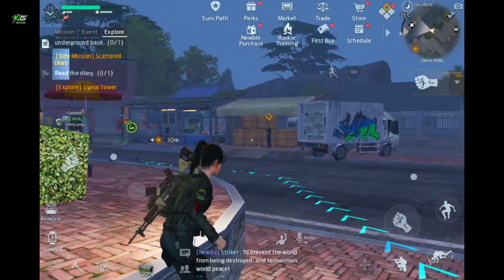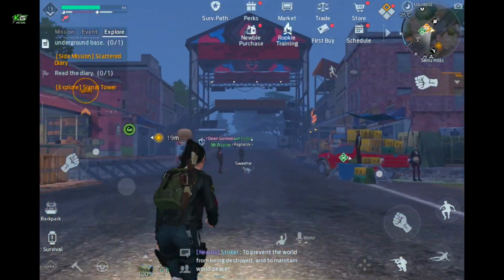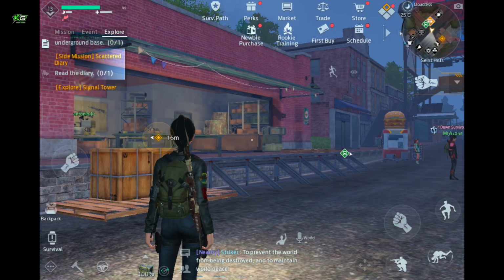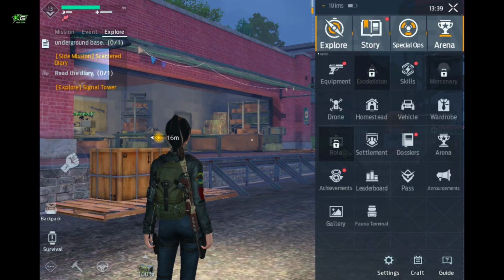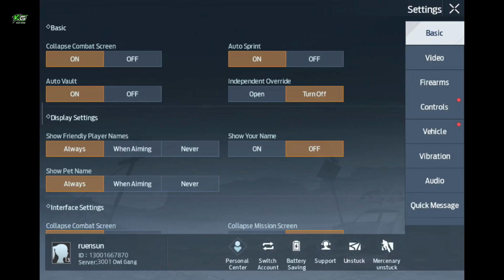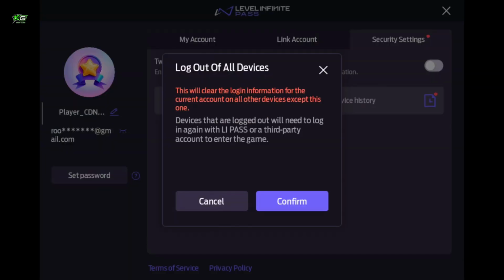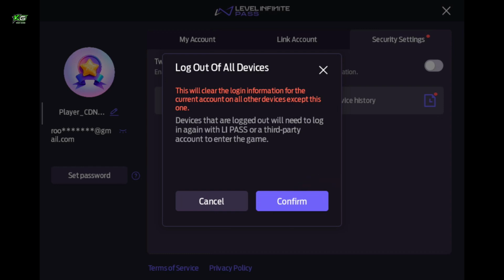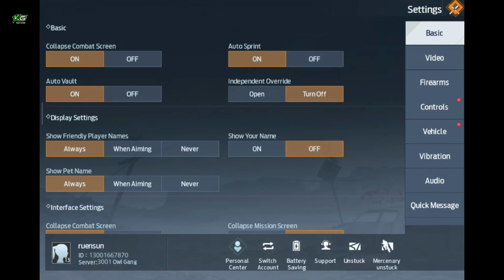Undawn: Sign Out From All Devices Tutorial (2026)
Want to log out of all devices in Undawn? In this quick 2026 tutorial, I'll show you the steps you can use to secure your Undawn account and sign out from other devices if the option is available through your linked login method.

Whether you're switching phones, protecting your account, or removing access from an old device, this guide walks you through the process in a simple and beginner-friendly way.